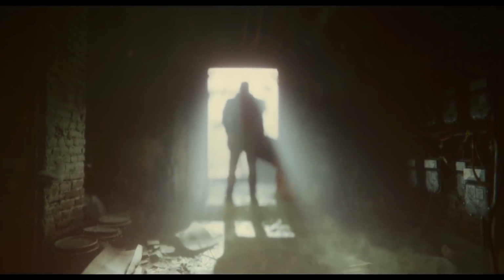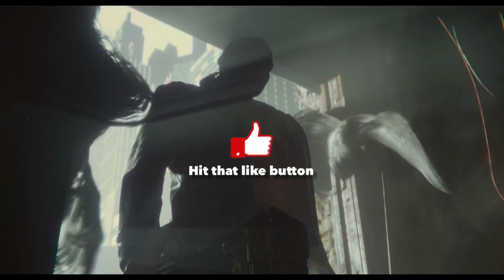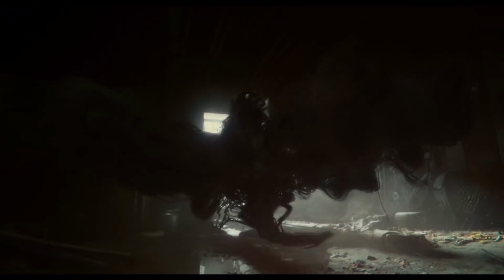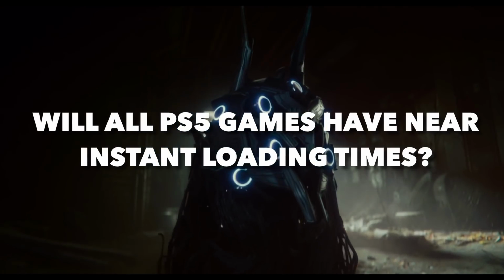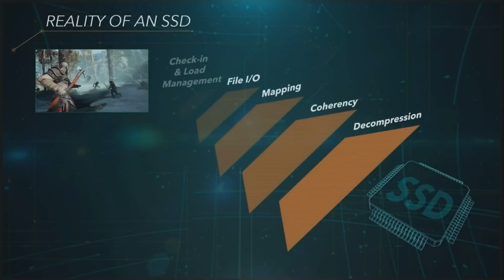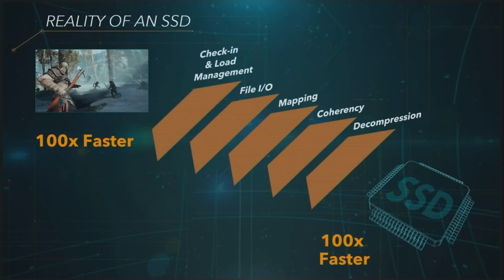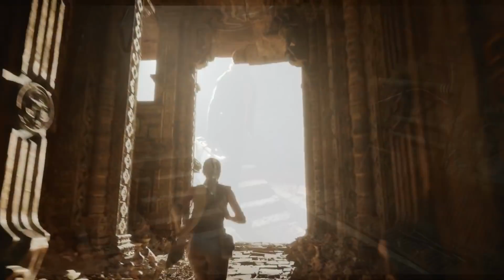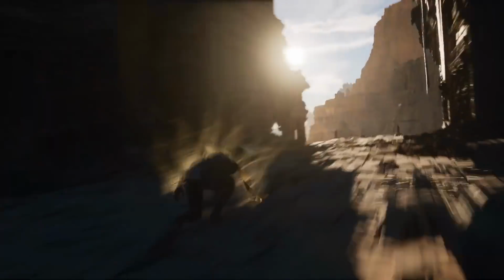PLAYSTATION 5 ( PS5 ) - SONY RE-EMPHASIS 100 TIMES PROCESSING SPEED ! ( INSTANT Loading Of Imme...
- PS5 Console
- PS5 Console Design
- PS5 Console Reveal
- PS5 Console Leak
- PS5 Console Look
- PS5 Console and Controller
- PS5 Controller leaks
- PS5 Launch day
- PS5 Release Date
- DualShock 5
- PS4 Pro Controller
- DualShock 4 Pro controller
- PS5 ( PlayStation 5 ) News Updates 2019
- PS5 Rumors
- PS5 Leaks 2019
- PS5 News
- DualShock 4 controller on PS5
- PS5 UI

100 Likes and I'll give myself a hug...